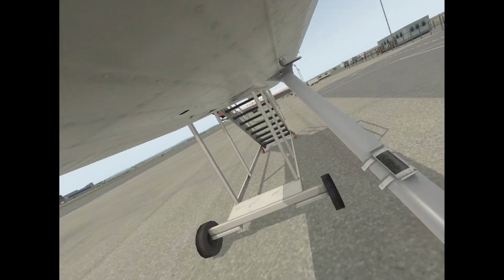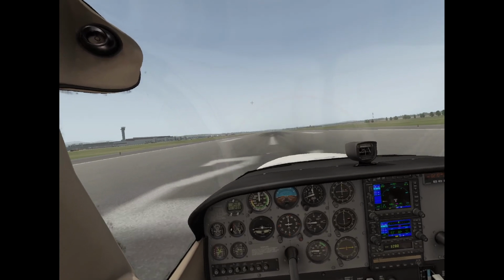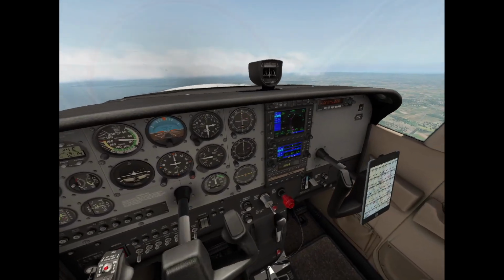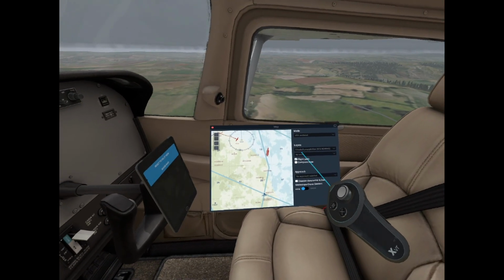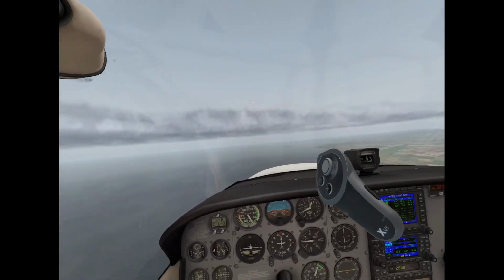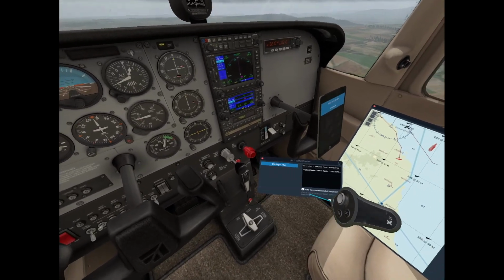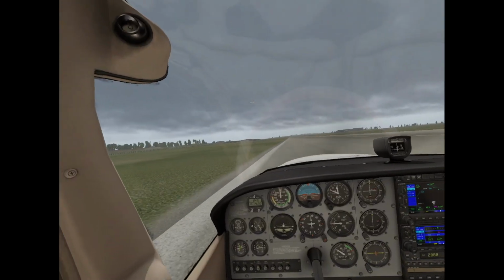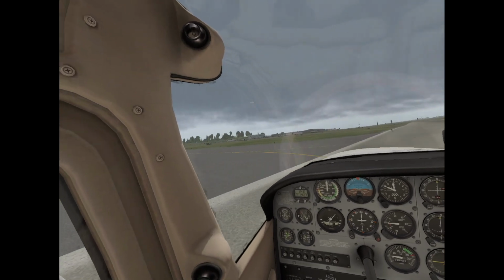X-Plane 11 VR - Round GB Trip - Leg 1 - Edinburgh to Newcastle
Back to X-Plane 11 in VR for the first time in a long while! I have a plan: I want to get familiar with it again, while attempting a trip around Great Britain; perhaps eventually turning into a full round-UK trip.

Leg 1: from Edinburgh to Newcastle.